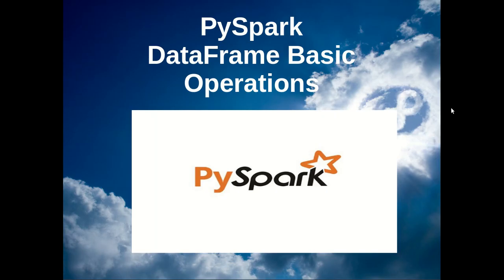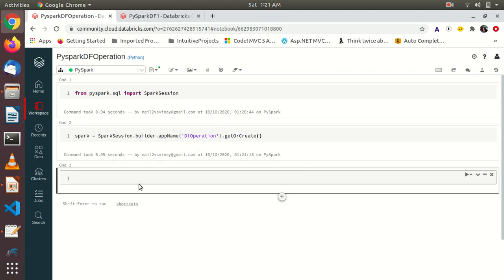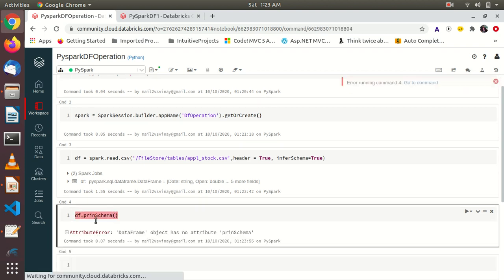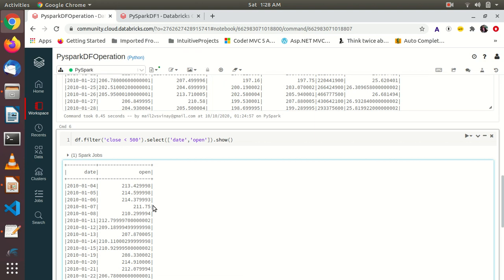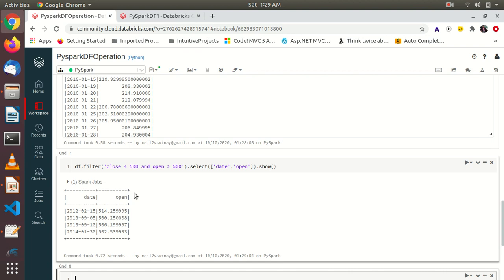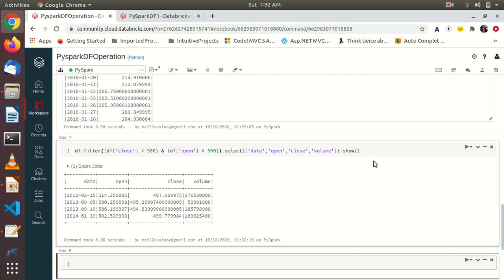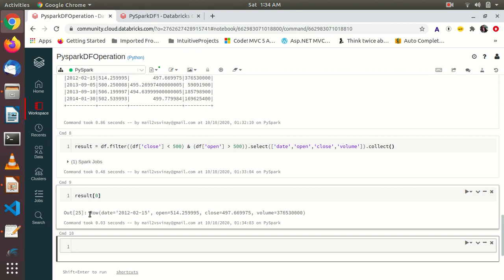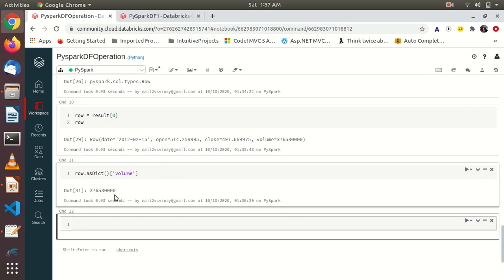PySpark - DataFrame Basic Operations